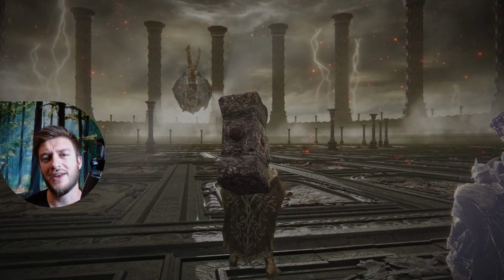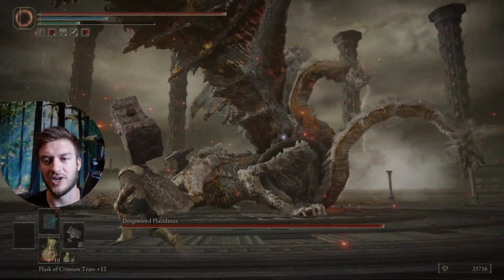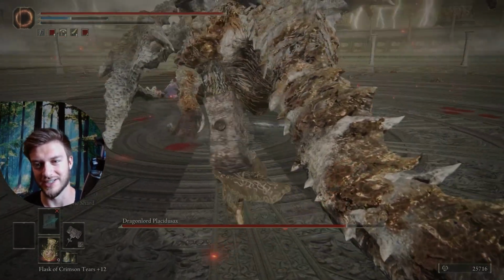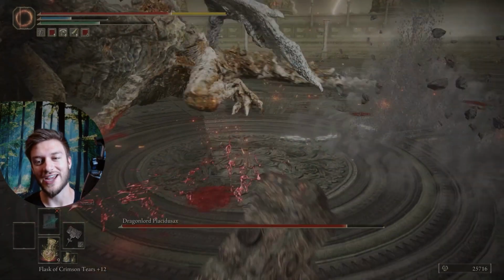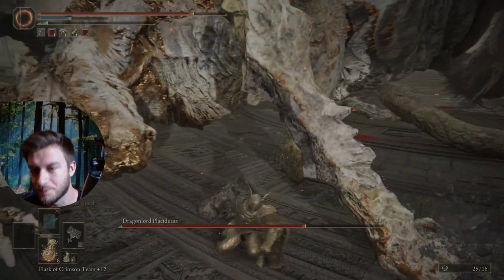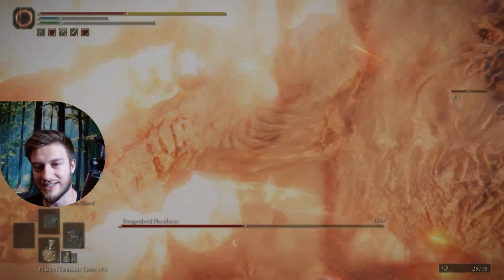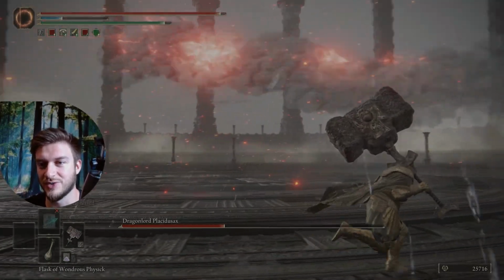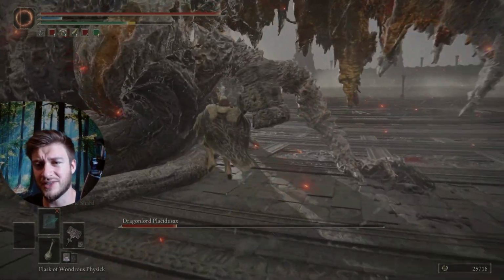How to EASILY Beat DRAGONLORD PLACIDUSAX in Elden Ring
Elden Ring has some secret bosses, Dragonlord Placidusax is one of them. Here is how to easily beat Dragonlord Placidusax! This used to be the Elden Lord, and this fight actually occurs outside of time as the crumbling Farum Azula is not within the normal timeline of the game. This Bossfight is pretty fun, and I want to showcase a different strategy other than the bleed build that you can use to easily beat this boss. I'm using a strength build here and the idea behind it is to stagger Placidusax with jump/charged attacks. He can be easily beat with a blade billed as well, since he is susceptible to it.